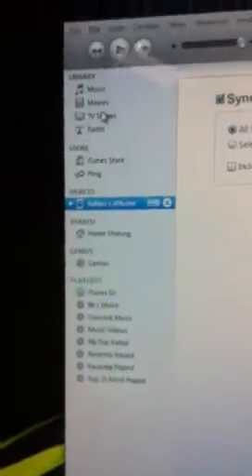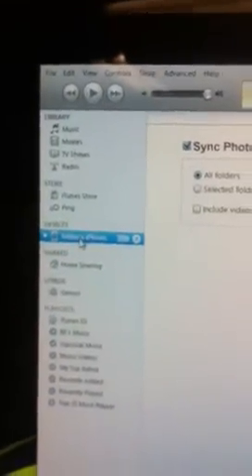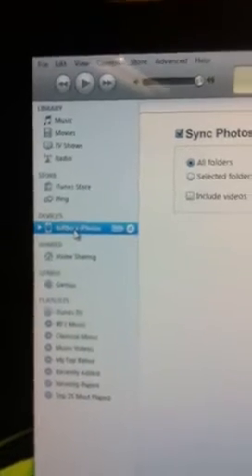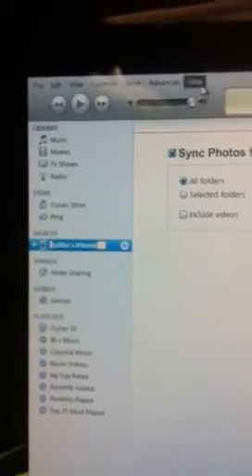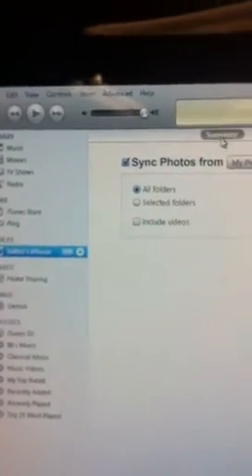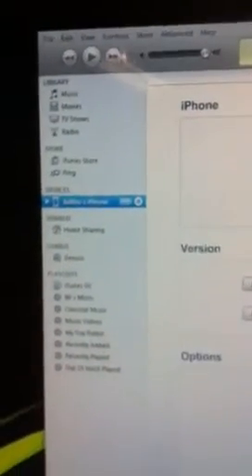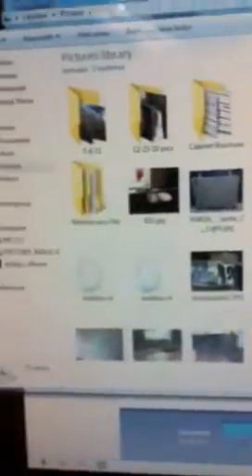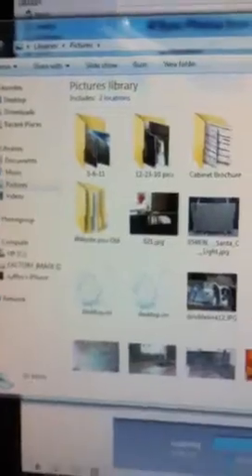Sync photos to iphone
Follow this video to sync pictures from your computer to your iphone.